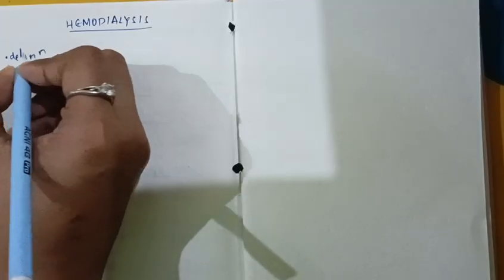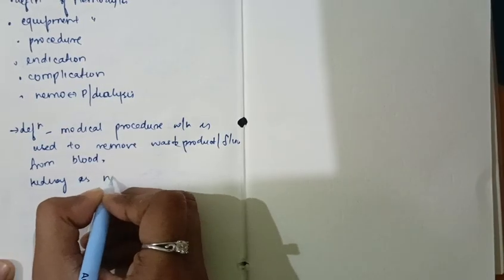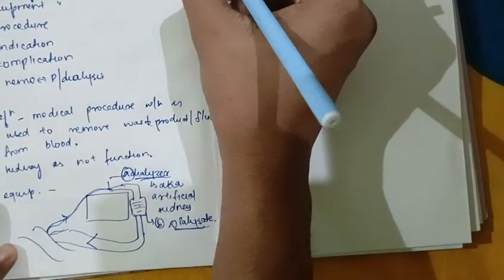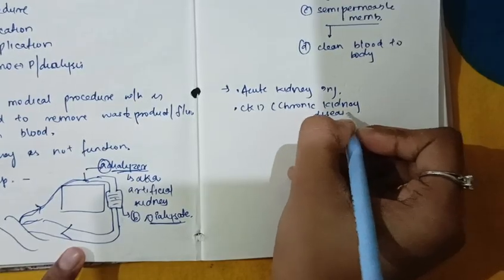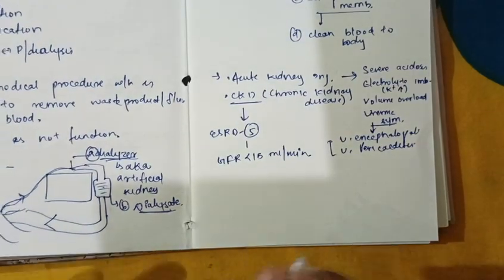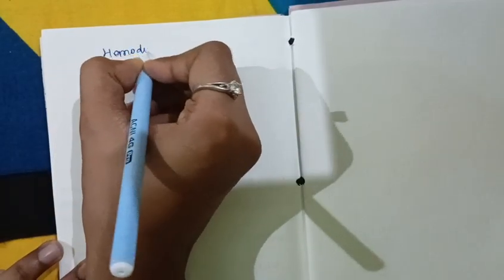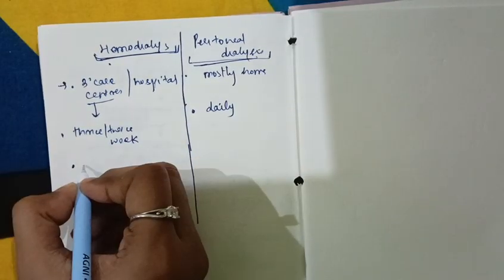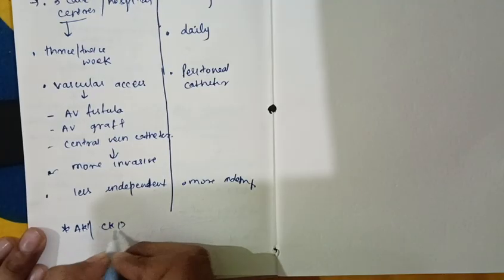HEMODIALYSIS.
learn about hemodialysis (definition, indications, complications, procedure) of HEMODIALYSIS
also learn the difference between hemodylasis and peritoneal dialysis